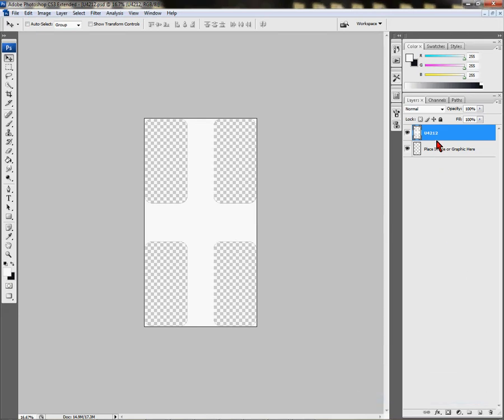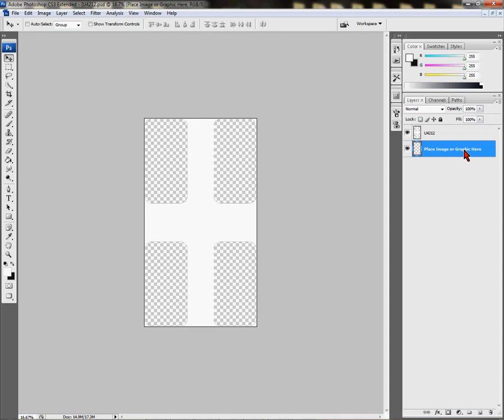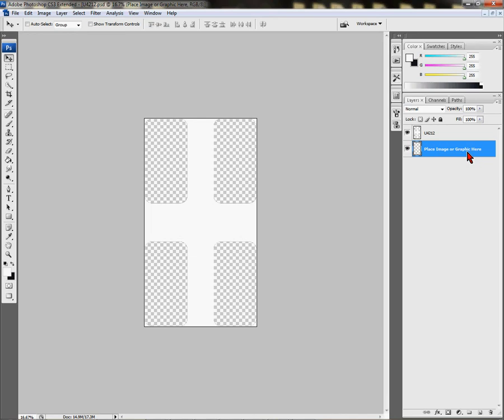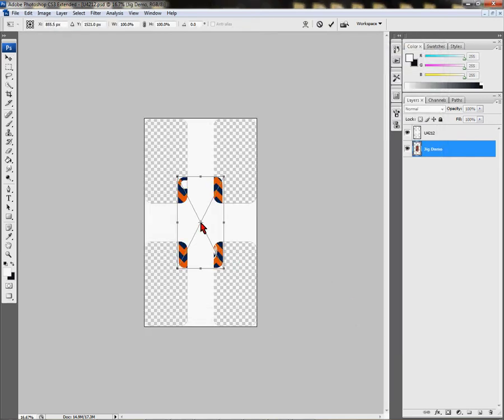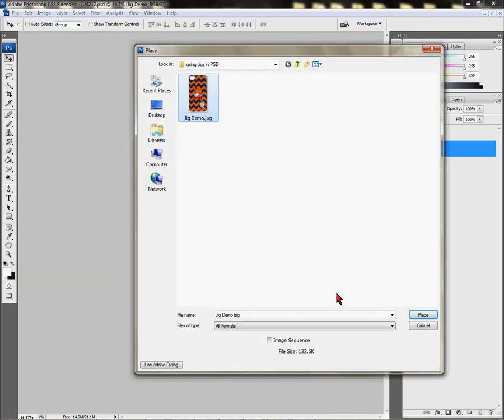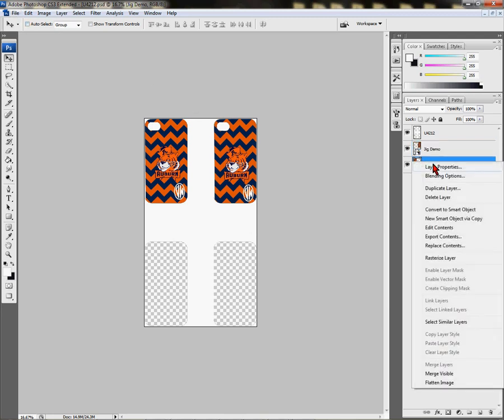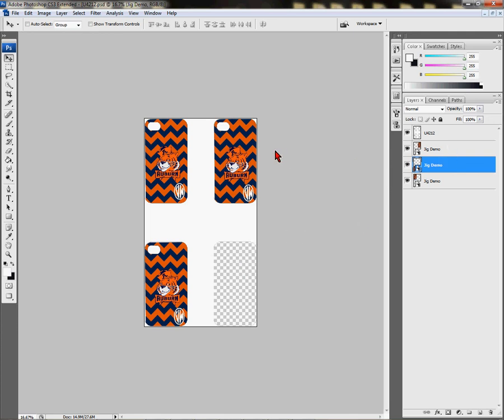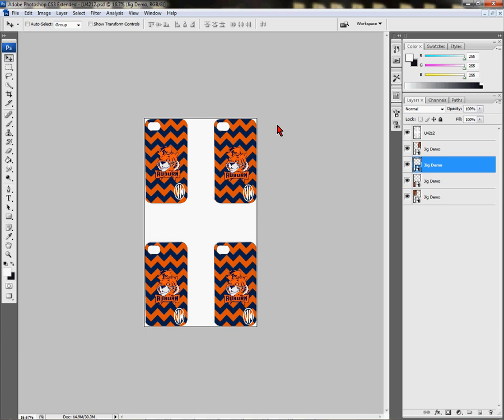Using Conde Jig Templates in PhotoShop -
Conde Systems Tech Support Manager Vicky Waldrop shows how to use the Conde jig templates in PhotoShop. This will work with almost any newer version of PhotoShop. Graphic programs are essential to the imaged products industry and working with tools like Corel make the work easier and fun! Contact conde.com or call for information about working with personalized and imaged products created by dye sublimation and heat transfer applications. Check out our videos that show how and showcase all the products you can make on condeTV.com.